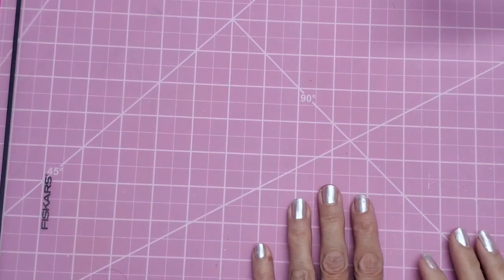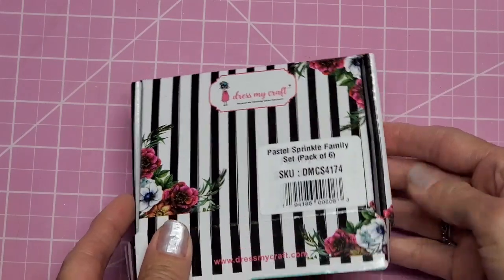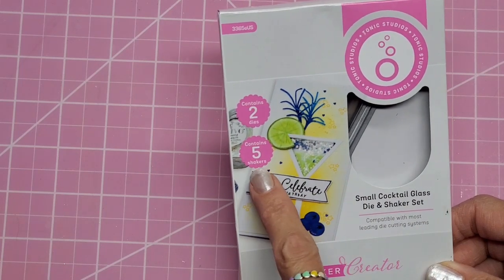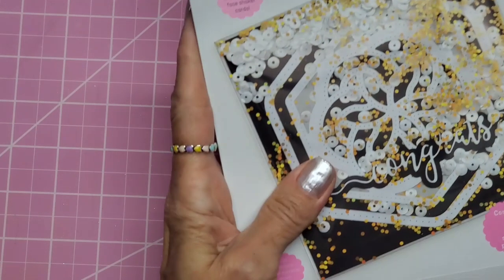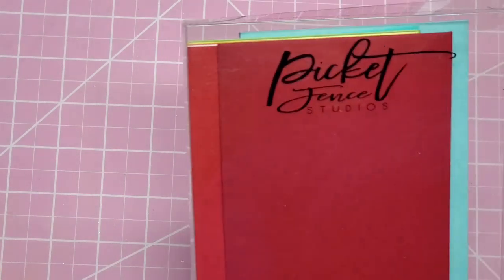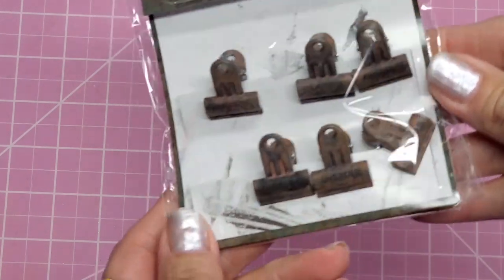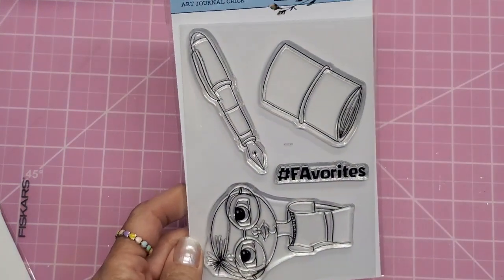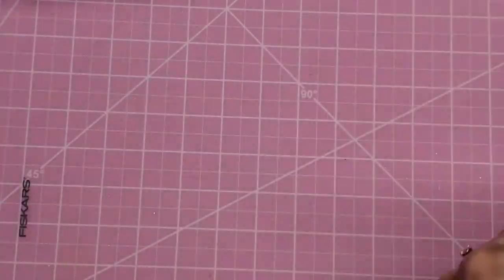NEW in My Shop! April 2021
Let's take a look at NEW PRODUCTS in my shop! I also forgot to mention that I have regular and COLORED SHRINK PLASTIC